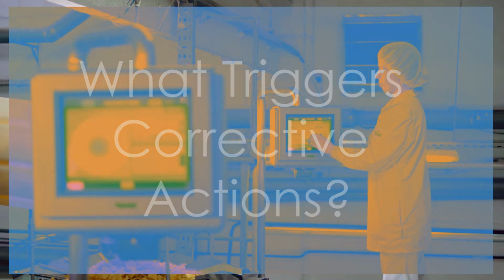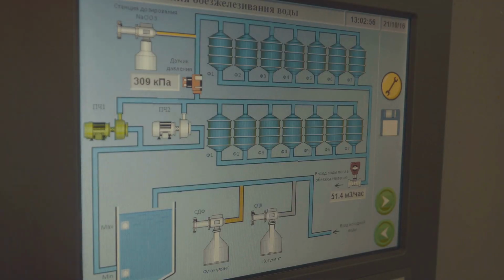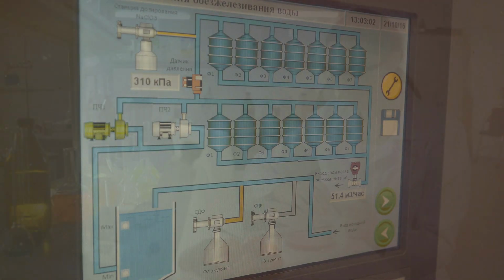HACCP - Video 15 Establish Corrective Actions (Principle 5)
In the world of food safety, things don't always go according to plan. That's why it's crucial to have a system for dealing with deviations and ensuring that potentially unsafe products never reach consumers. This video explores the vital role of Corrective Actions in a robust food safety management system. We'll cover what triggers corrective actions, the key steps involved, and how to plan for them effectively.  Learn how to identify the root cause of a problem, determine the disposition of non-compliant products, and maintain thorough records for continuous improvement. Whether you're a food business operator or someone who cares about food safety, this video offers valuable insights into handling unexpected situations.

🌐 FOOD SAFETY CHANNEL